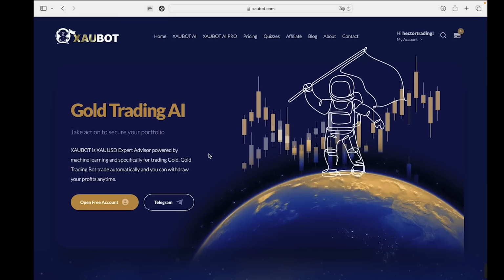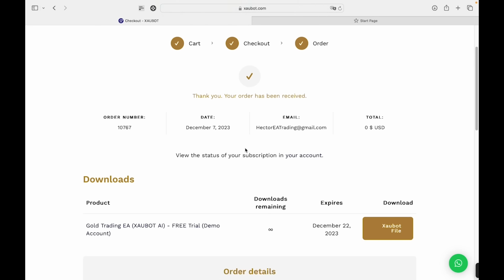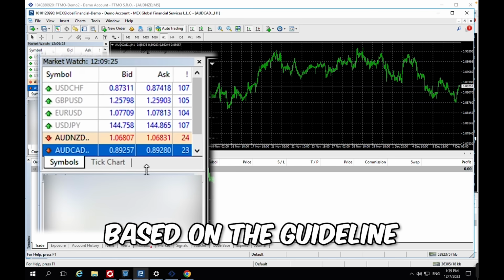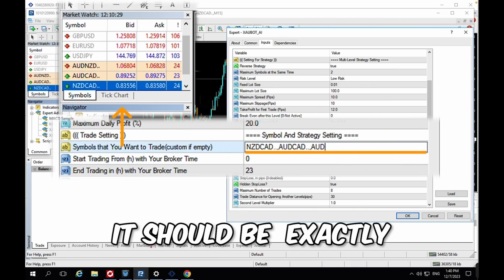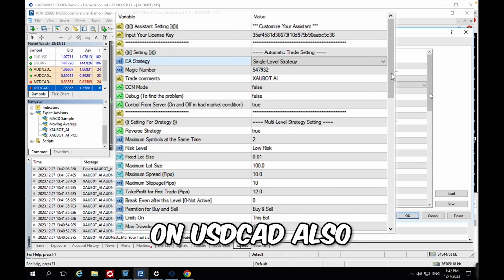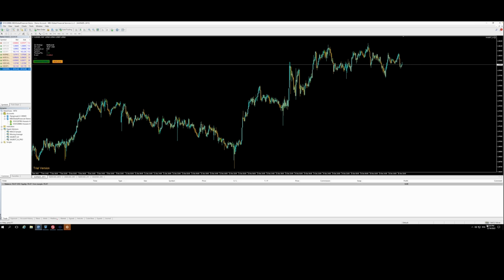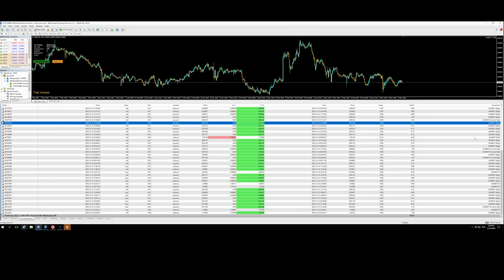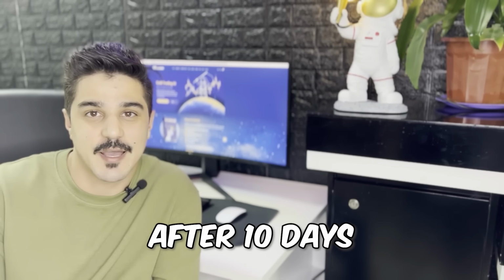The Best Expert Advisor For Small Balance (FREE)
In this video, I used an example with a small account of $50 and I earn 40% profit, but please refrain from interpreting this as a suggestion or financial guidance. It is very dangerous to use small balance for trading in forex market.

The decision of how much to trade and which settings to utilize is a personal one.
So no Money and no Risk.

🔔 Your viewership is greatly appreciated! Be sure to enable notifications for timely updates on our latest uploads.